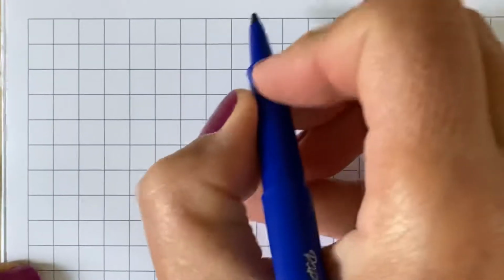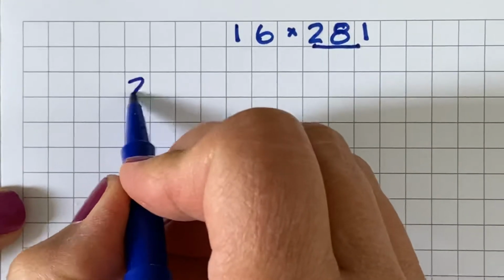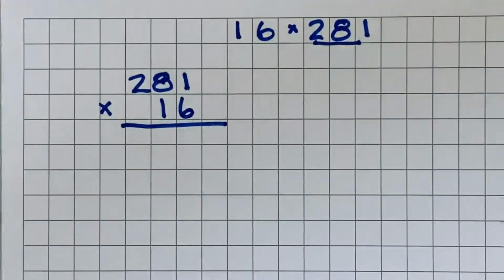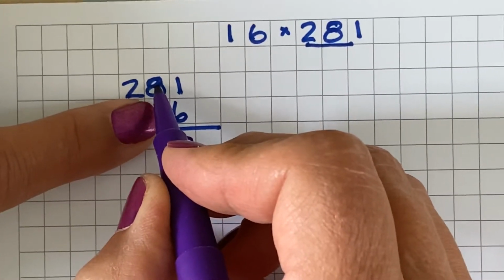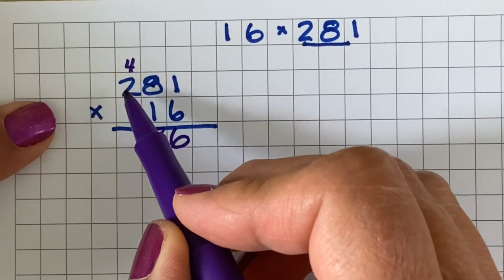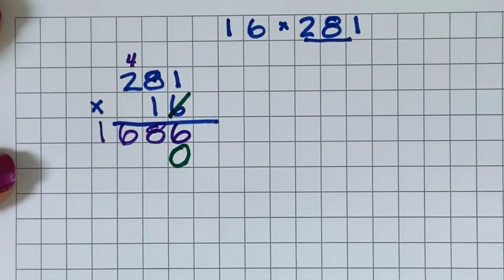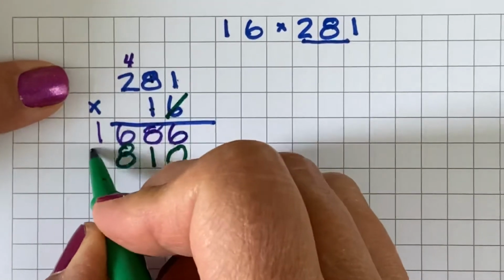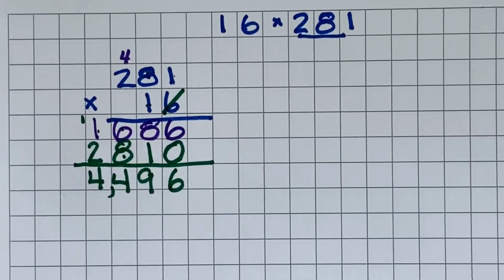Traditional multiplication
6th grade math review